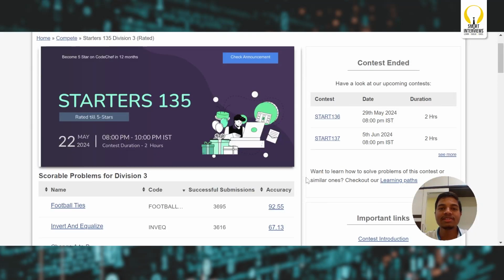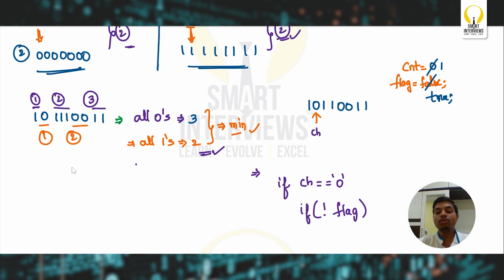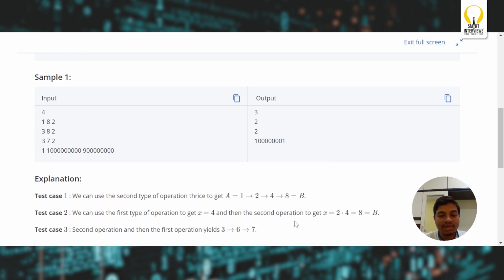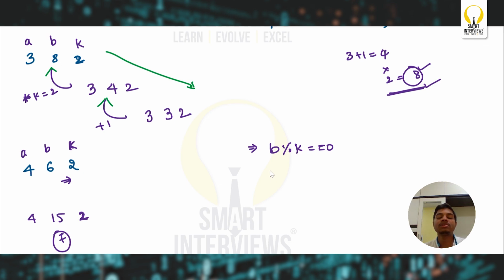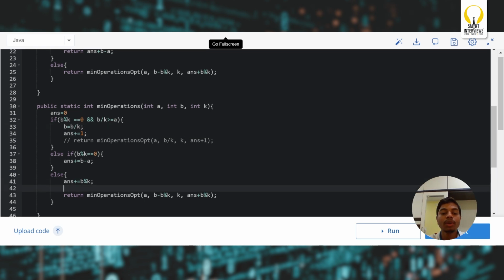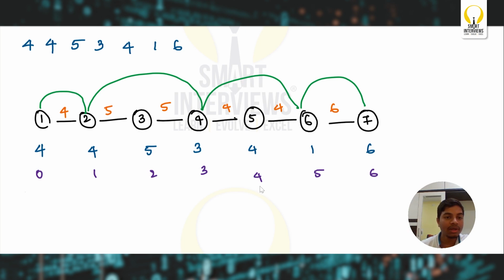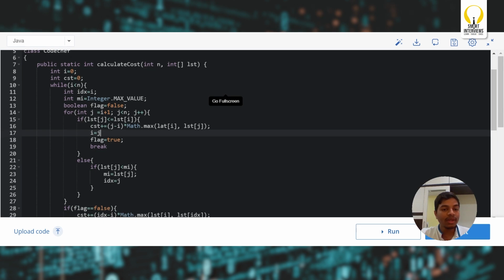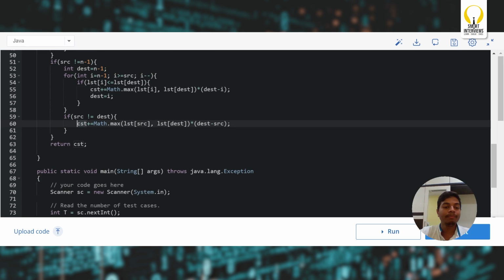CodeChef Starters 135 | Video Solutions | Smart Interviews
Check out this walkthrough of solving the first four problems (A, B, C, D) from CodeChef Starters 135 contest (Div 3). From understanding problem statements to coding the solutions, this video provides valuable insights for both beginners and experienced competitive programmers.